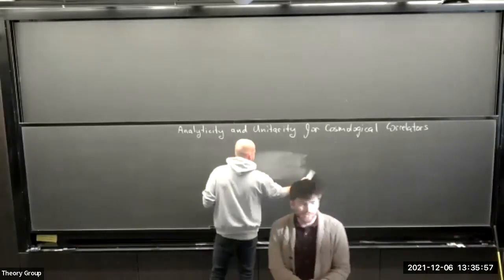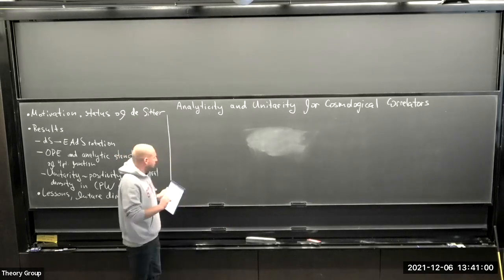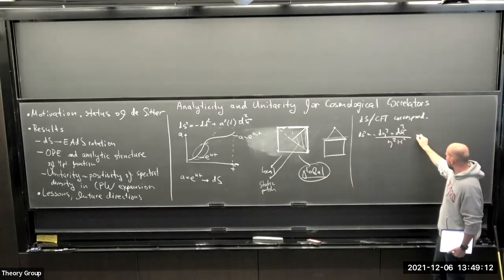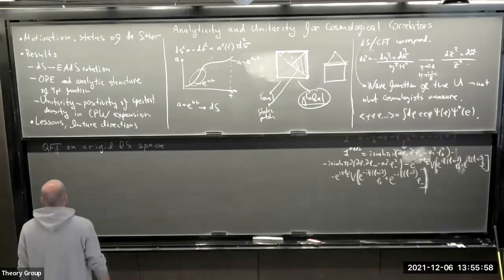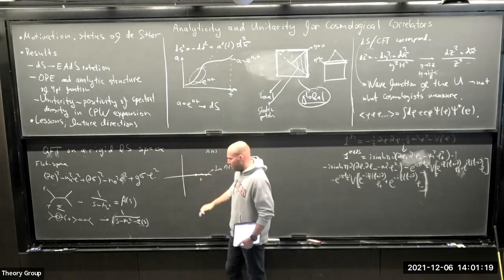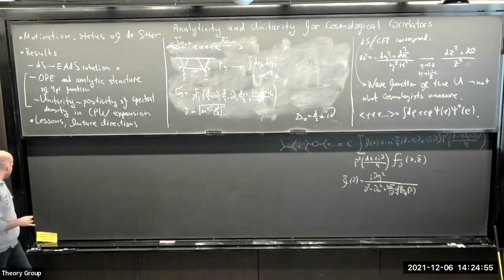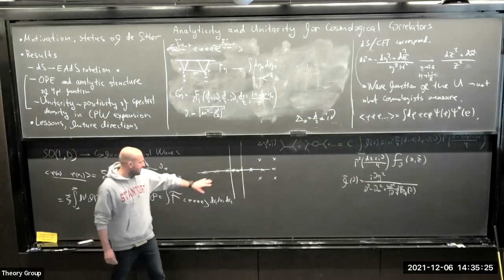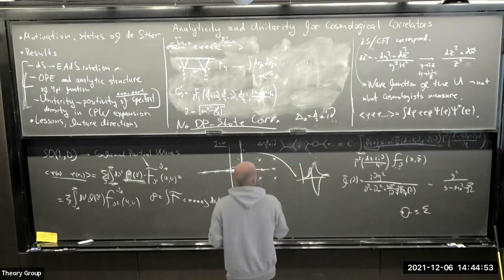Victor Gorbenko - Analyticity and Unitarity for Cosmological Correlators - 12/06/21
Abstract:
I will discuss the fundamentals of quantum field theory on a rigid de Sitter space. I will show that the perturbative expansion of late-time correlation functions to all orders can be equivalently generated by a non-unitary Lagrangian on a Euclidean AdS geometry. This finding simplifies dramatically perturbative computations, as well as allows us to establish basic properties of these correlators, which comprise a Euclidean CFT. This is used to infer the analytic structure of the spectral density that captures the conformal partial wave expansion of late-time four-point functions, to derive an OPE expansion, and to constrain the operator spectrum that appears in it. Generically, dimensions and OPE coefficients do not obey the usual CFT notion of unitarity. Instead, unitarity of the de Sitter theory manifests itself as the positivity of the spectral density. I will illustrate these properties by explicit calculations in a scalar theory by computing the exchange diagrams. An exchanged particle appears as a resonant feature in the spectral density which can be potentially useful in experimental searches.